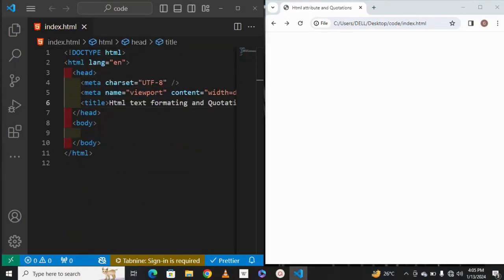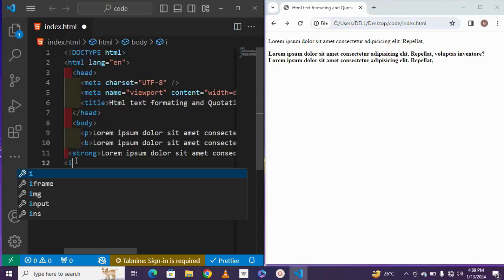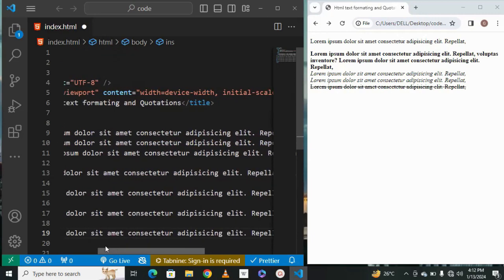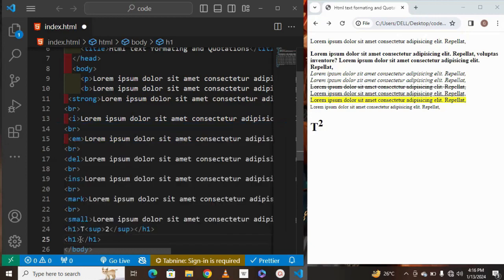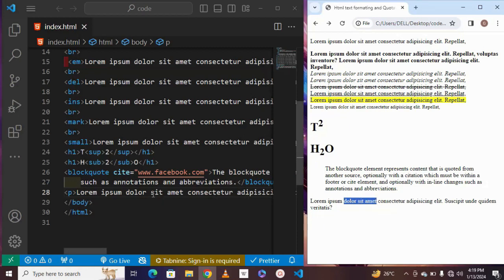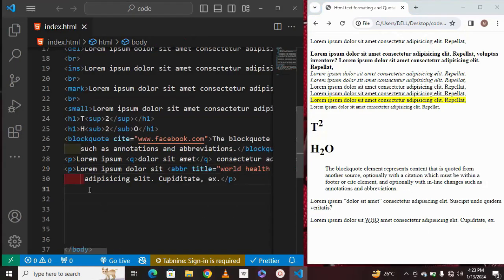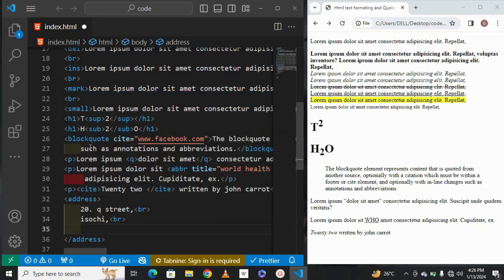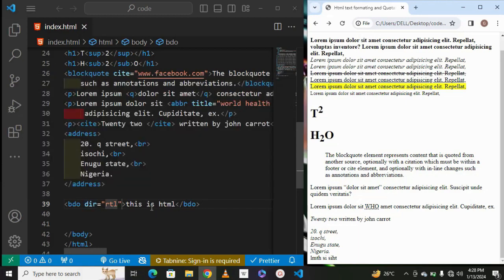HTML Text Formatting - CENTADESK